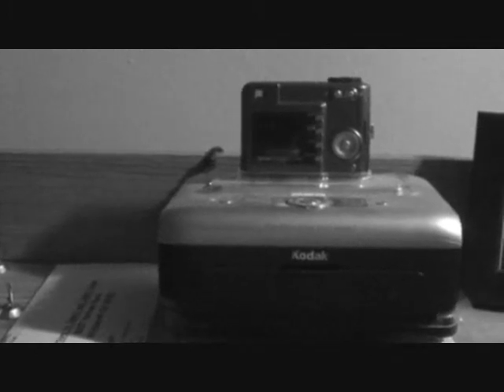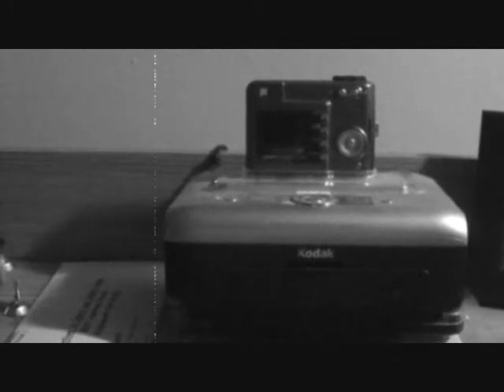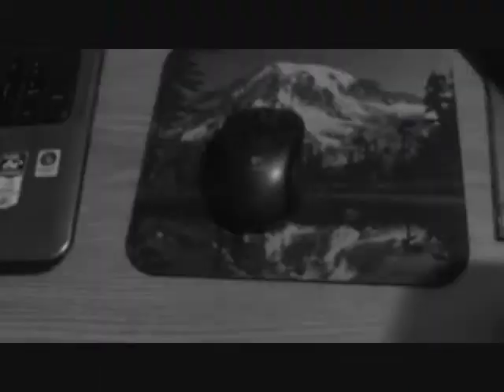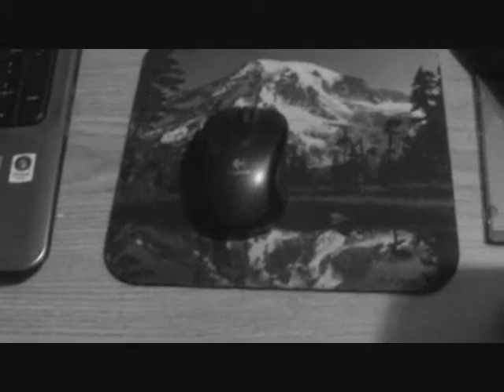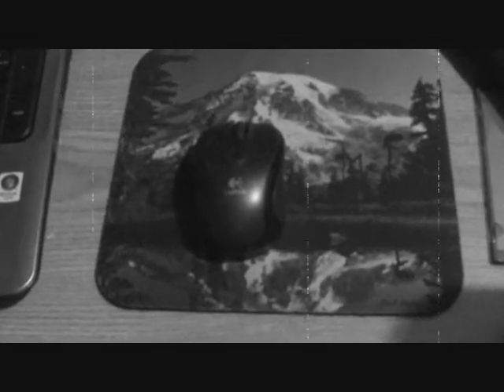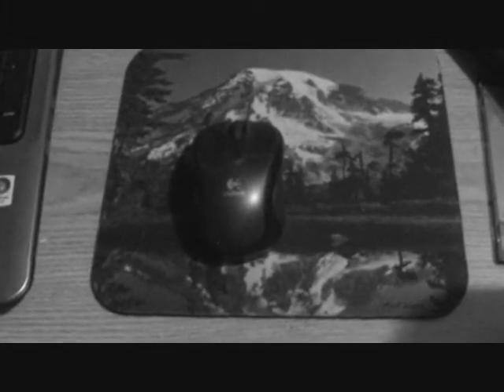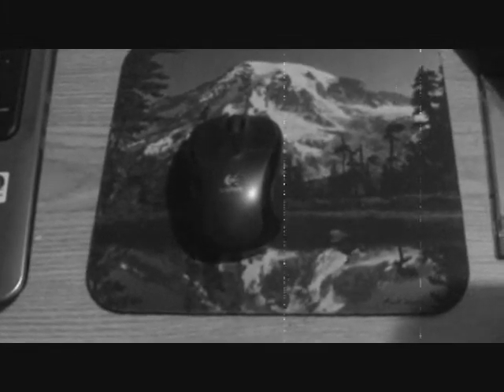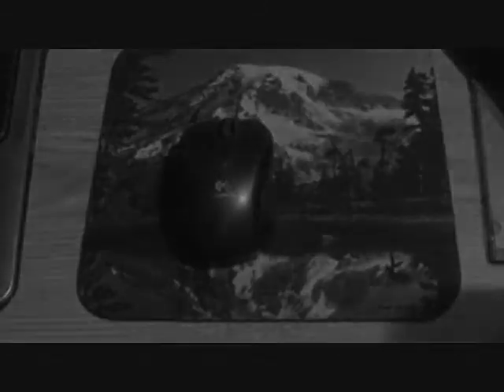KBTV - It's a Wonderful World